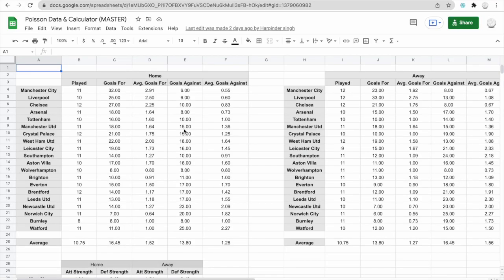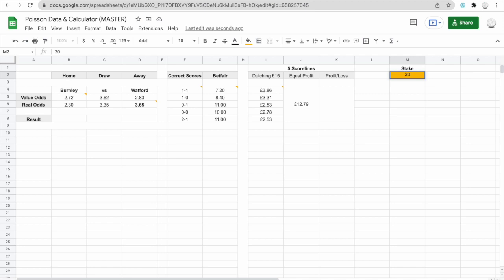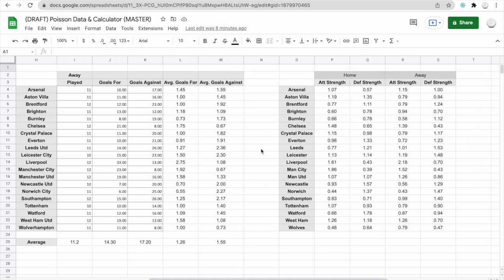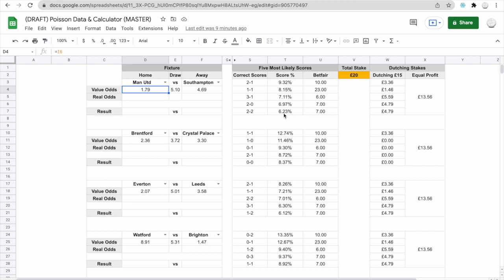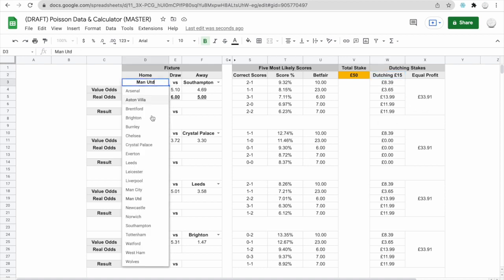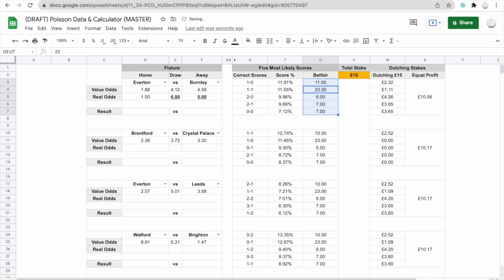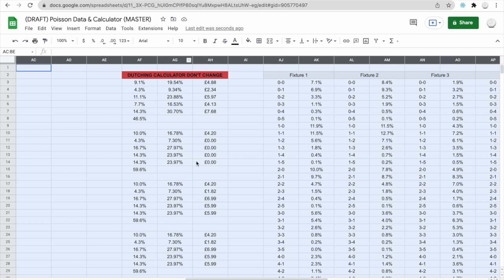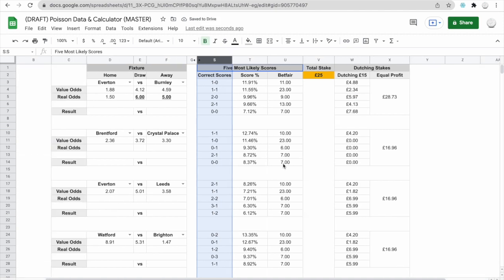*POISSON 2.0 LAUNCH* All New Automation Correct Score Predictions, WDW & Staking - *EPL FREE ACCESS*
I'm super proud to show you all the improved Poisson 2.0 - I've been working on this ALL week and it's been a bit of a slog but now the calculations are fully automated, all on one tab per league and without the need to copy and paste data.

Just select the teams, add the Betfair odds and you'll be presented with WDW Value Odds, Top 5 Most Likely Score Lines (With Percentages) & Variable Stakes for Dutching!

For a limited time I'm giving access to the English Premier League Sheet away for FREE with the fixtures for weekend of 11th February pre-populated!!

To get access just drop your email in to the sign up box at the top of the home page:

*Access will be added at 11pm Friday 11th & again at 11am Saturday 12th in time for the weekend fixtures*